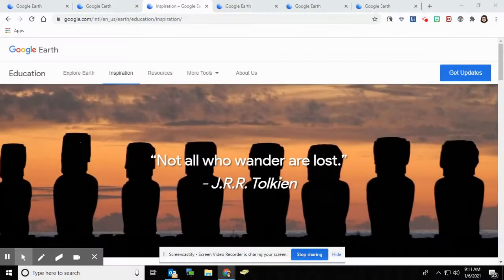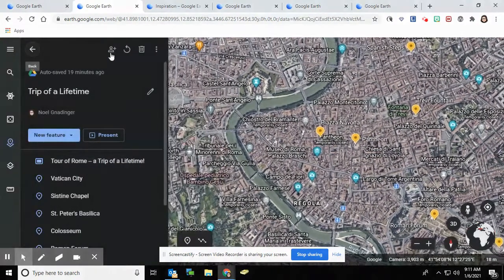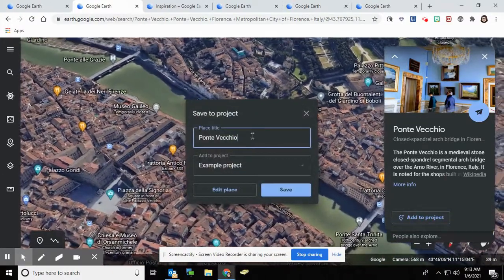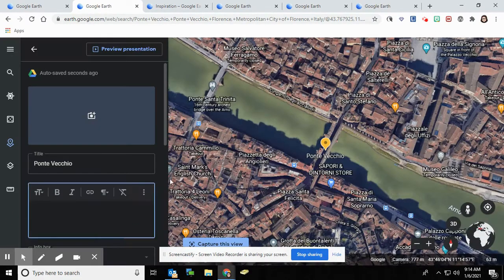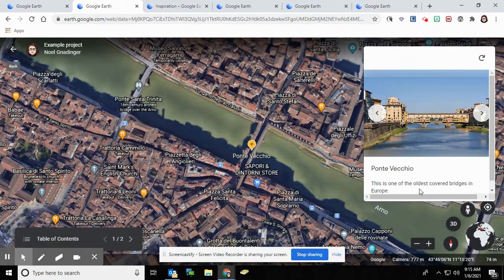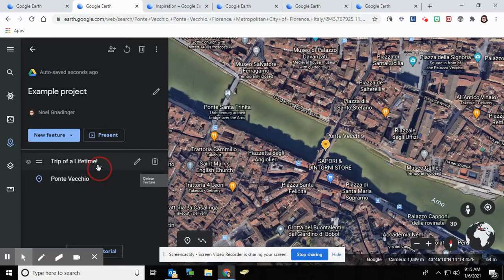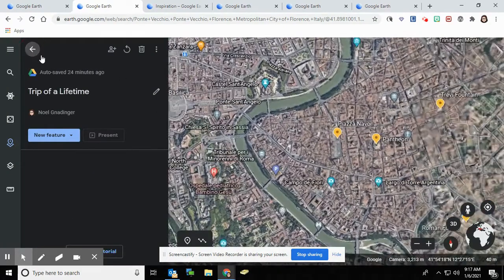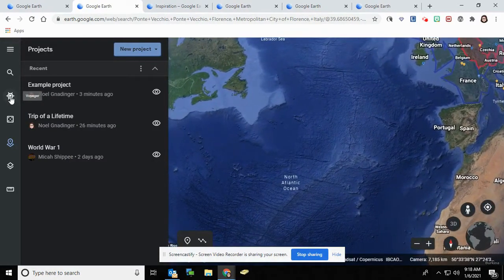Student Collaboration with Google Earth